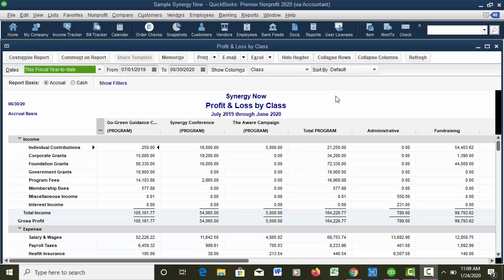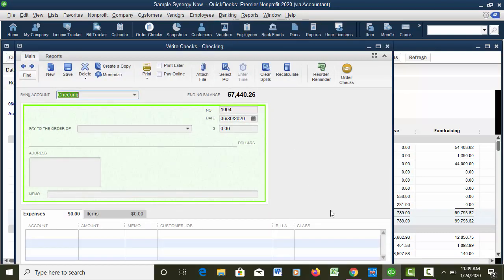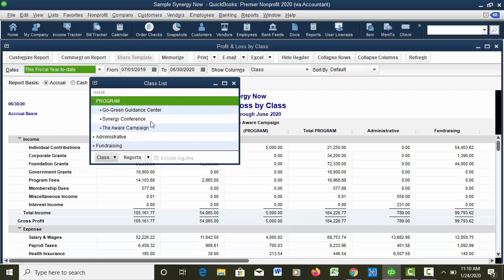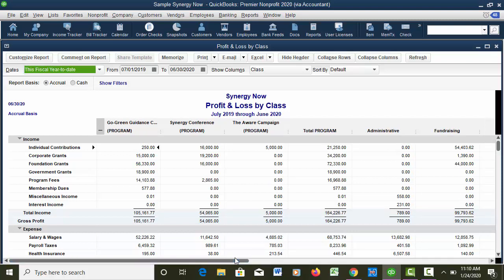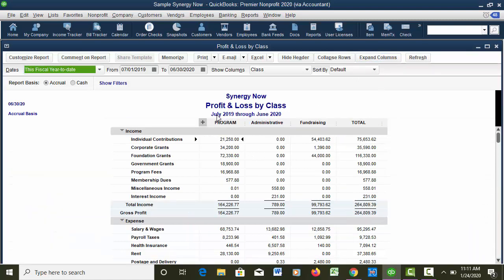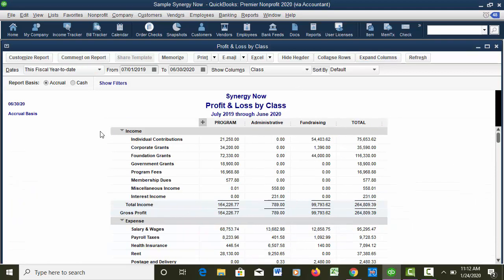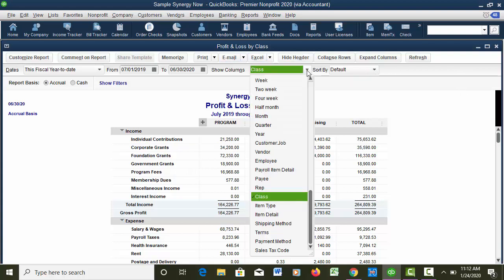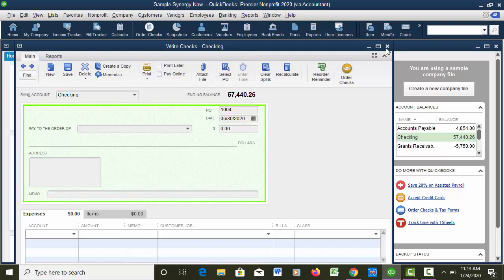QuickTip for QuickBooks Desktop 2020: Collapsing Columns on Reports